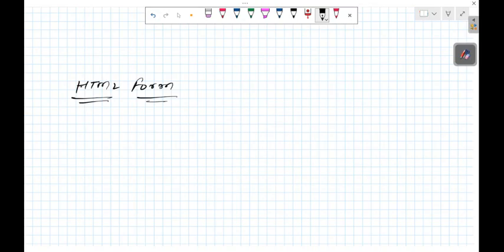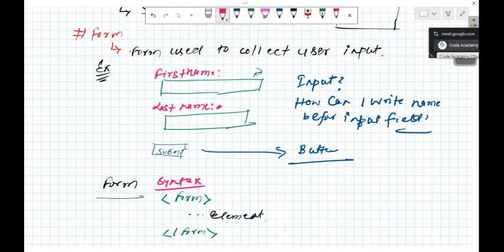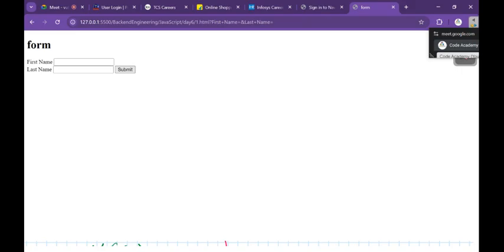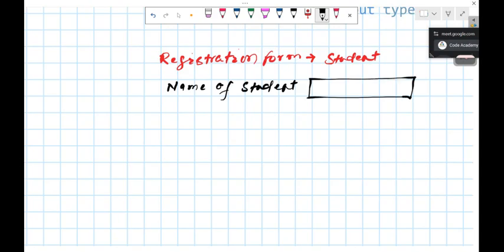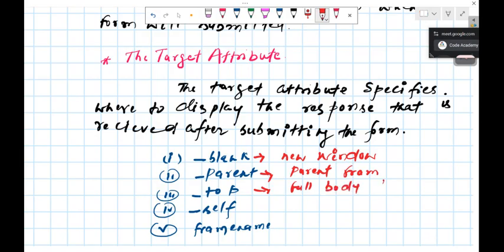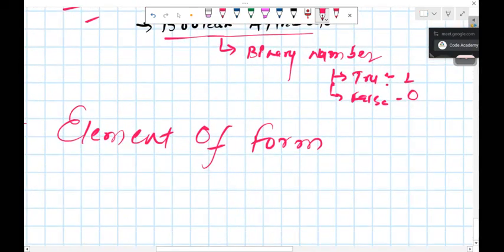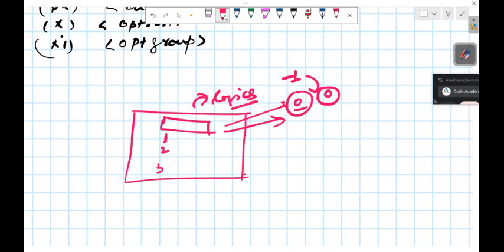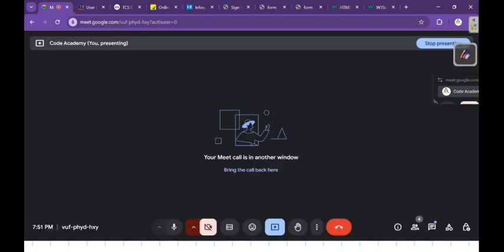Free Full Stack Development Using MERN/MEAN || DAY_06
🚀 Exciting News! 🌐 We're thrilled to announce the launch of our comprehensive Full Stack Web Development Course using the MERN stack, and we want YOU to be part of this incredible journey. In this special intro video, I walk you through what to expect from the course, the technologies we'll be covering (MongoDB, Express.js, React.js, and Node.js), and unlock the secrets of building dynamic, modern web applications.

📚 What to Expect:

In-depth Learning: From the basics to advanced concepts, this course is designed for beginners and aspiring developers alike.
Hands-on Projects: Gain practical experience by working on real-world projects, applying your skills as you learn.
MERN Stack Deep Dive: Explore the power of MongoDB, Express.js, React, and Node.js in creating full-fledged, scalable web applications.

💻 Whether you're a coding novice or looking to enhance your skills, this course is designed to empower you with the knowledge and confidence to build dynamic web applications. Join me on this educational adventure, and let's embark on the path to becoming a proficient Full Stack Web Developer!

mern stack full course mern complete tutorial full mern course building a mern stack blogging application | a complete tutorial in 3 hours mern project express error handling mern stack developer in hindi course full stack web development course is the mern stack really dead in 2024? is full stack web developer a good career is full stack web developer a good career in 2024

🔔 Don't miss out on the latest updates and exclusive content.

Mern course
node js
what is mongo db
what is mern
html tags
roadmap of web development
frontend project
frontend development
backend project
backend development
react project
node js project
express project